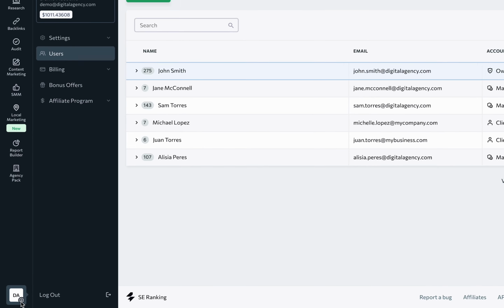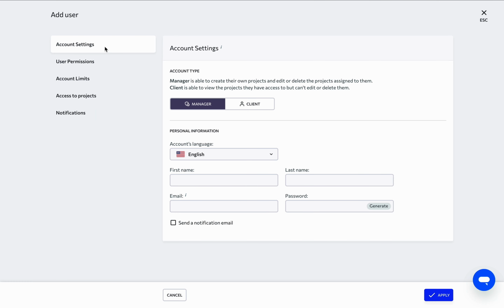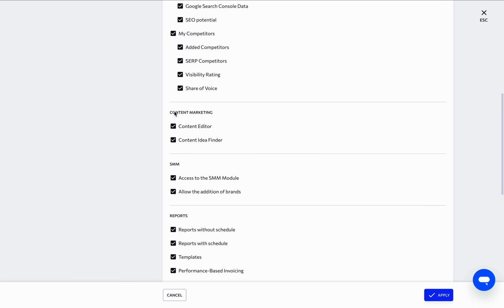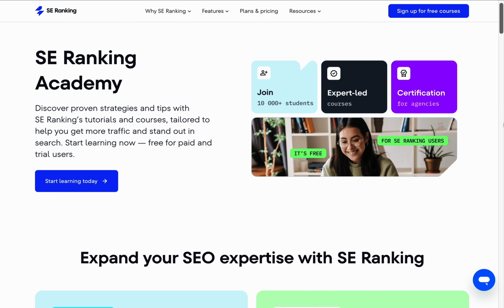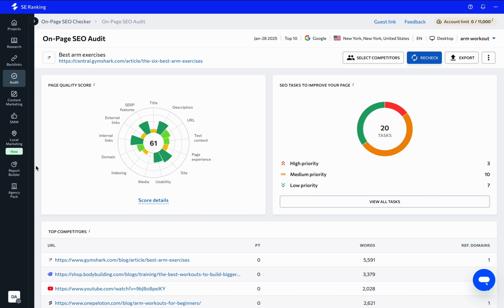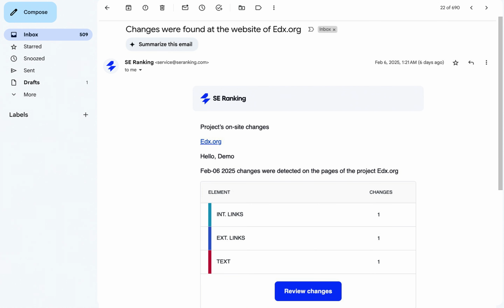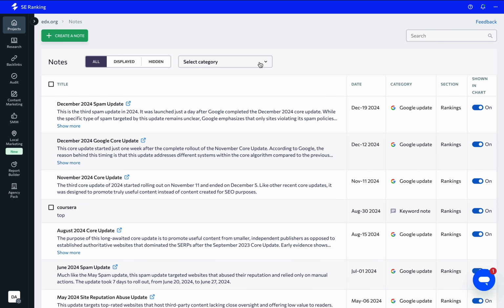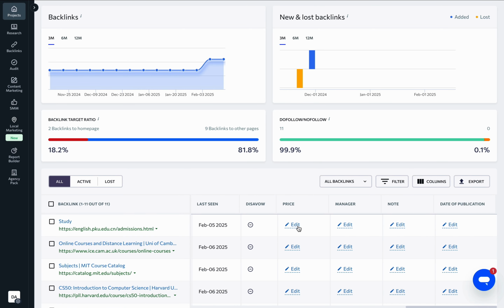SE Ranking Team Management Features Explained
SE Ranking isn’t just an SEO platform—it’s a collaborative workspace built for agencies and in-house teams. In this video, you’ll learn how to use SE Ranking’s team management features to work smarter, faster, and more effectively together.

We’ll walk you through how to:
✅ Set up multi-user access with custom permissions
✅ Assign roles and control data access
✅ Use in-platform training to onboard new team members
✅ Track changes with keyword tags, content comments, and backlink notes
✅ Stay aligned with automated alerts and notifications
✅ Keep SEO plans, tasks, and progress all in one place

Whether you’re growing your agency or scaling your internal SEO team, SE Ranking gives you the structure and visibility needed to collaborate without chaos.

📌 Pro tip: Use role-based access to give each team member just the right level of control—nothing more, nothing less.

Have questions? Check out our Knowledge Base or get in touch with our support team.

Power your SEO teamwork with SE Ranking.

Timestamps:
00:00 Intro
00:25 Multi-User Access for Enhanced Collaboration
01:10 Training Resources for Team Development
01:37 Enhancing Coordination with Notifications
01:54 Utilizing Tags and Comments for Transparency